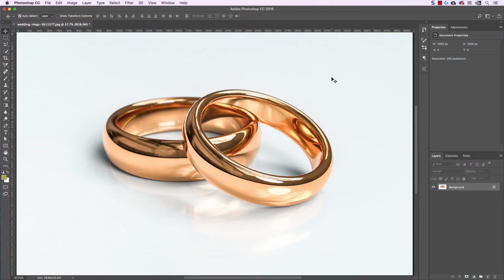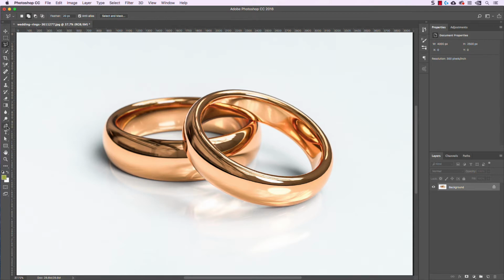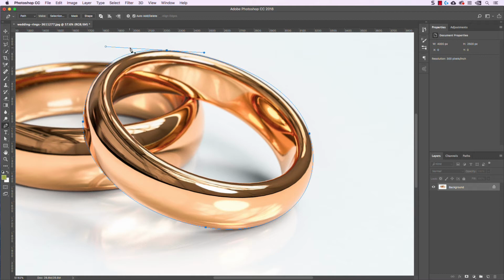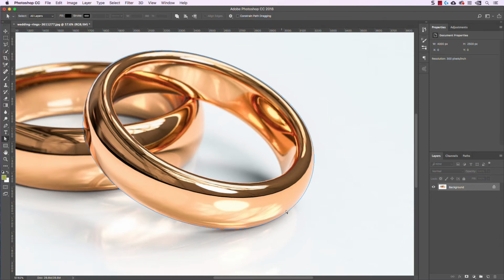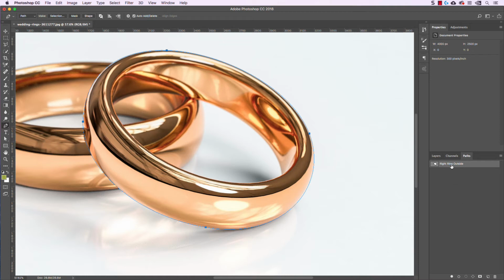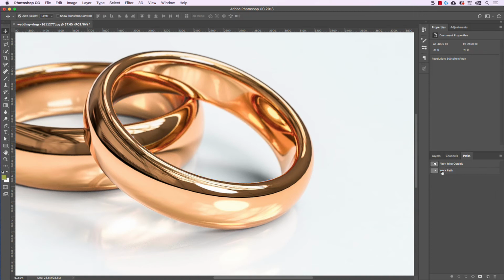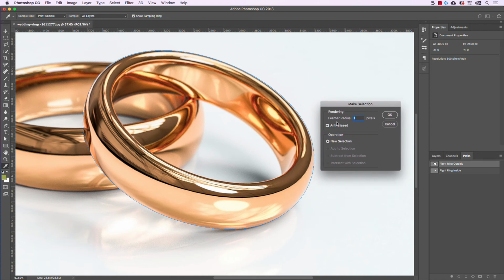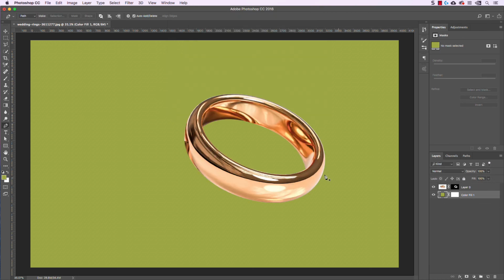ARTG 125 – Making Selections With the Pen Tool